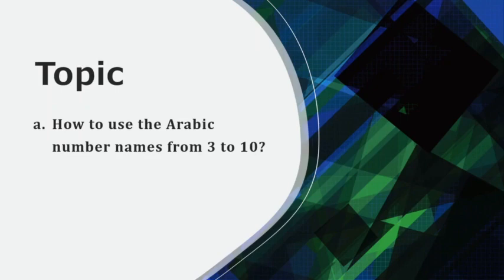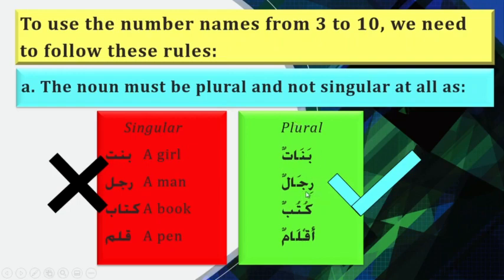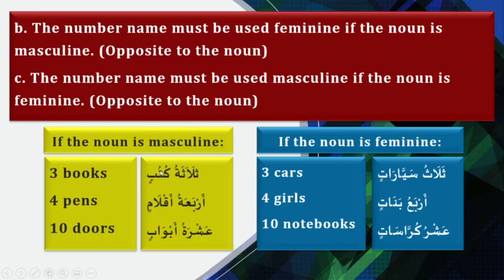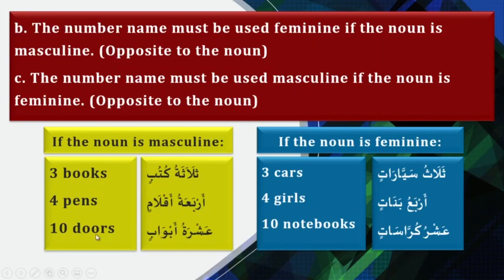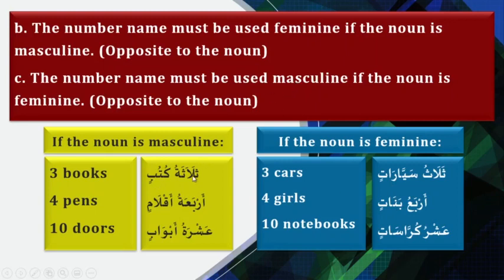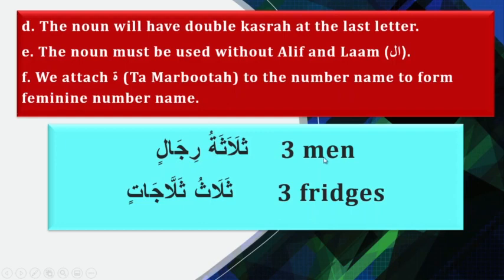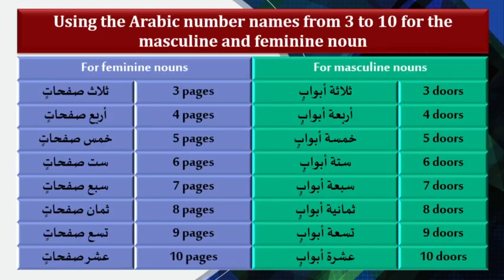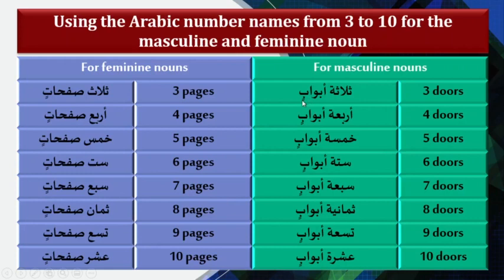Arabic Number Names 3-10 الأعداد العربية 3 - 10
In this video, you will learn how to use the Arabic number names from 3 to 10 with examples of masculine and feminine nouns.